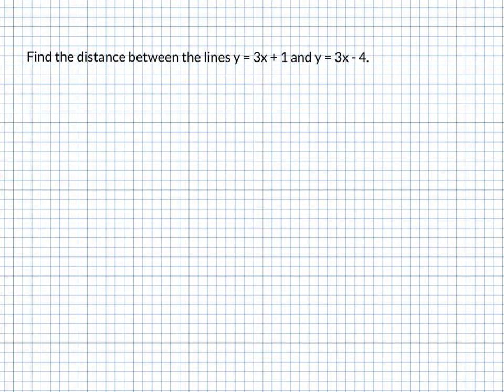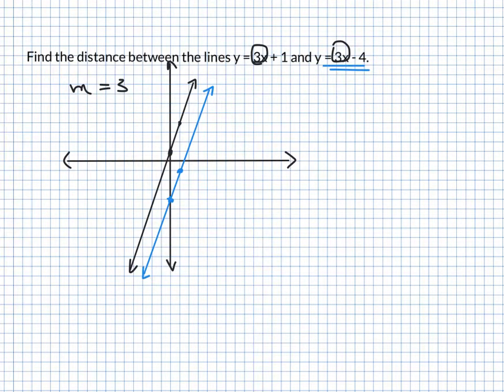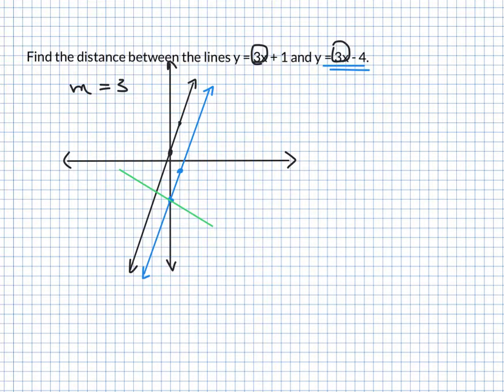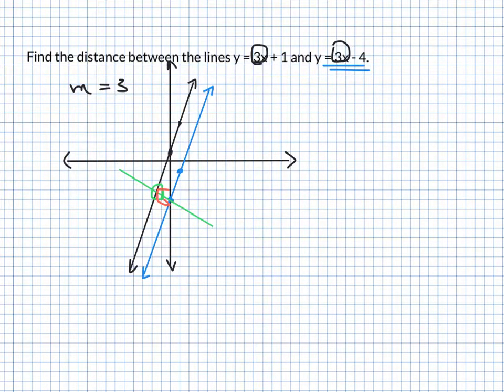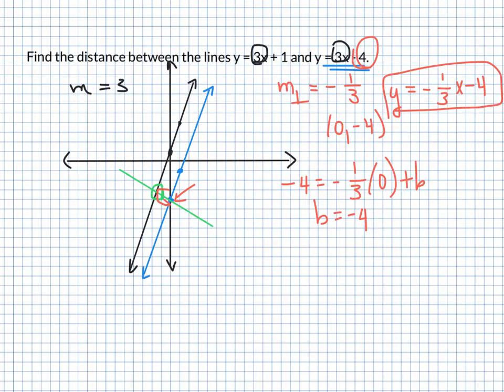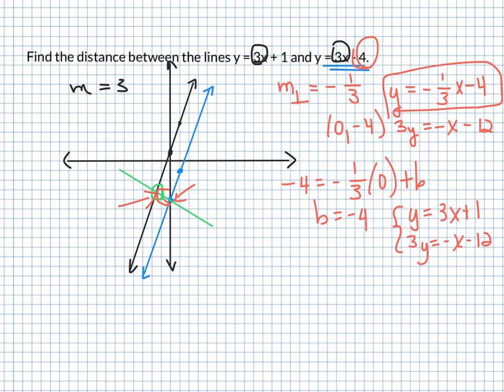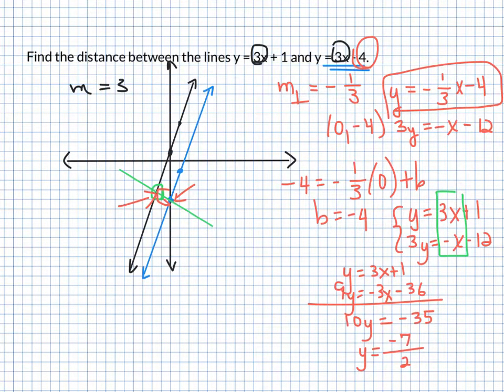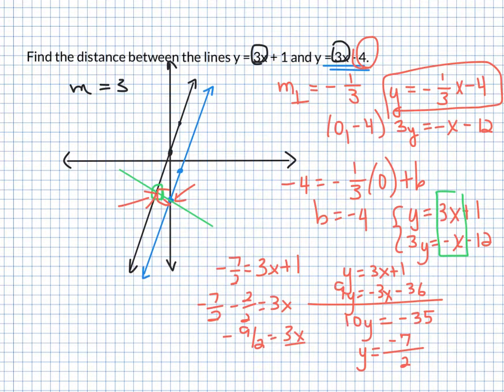Distance between parallel lines